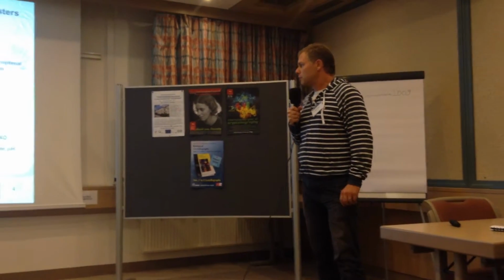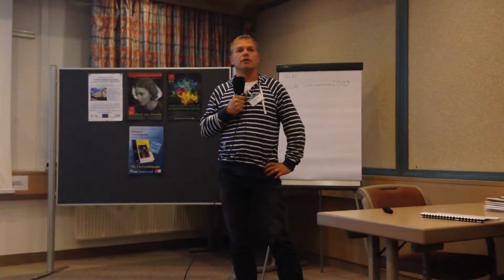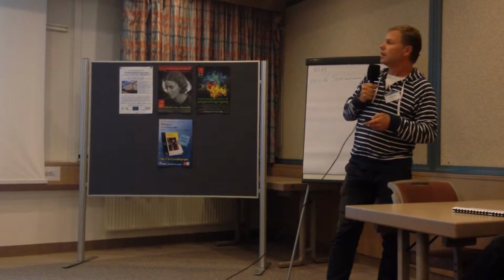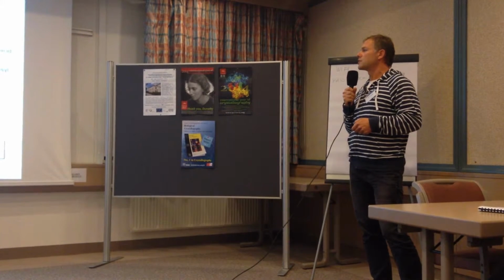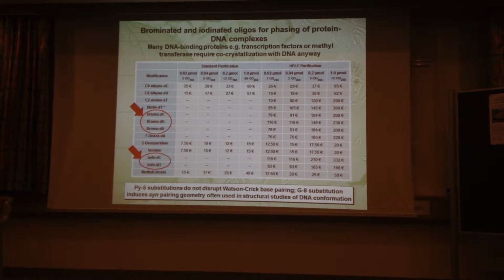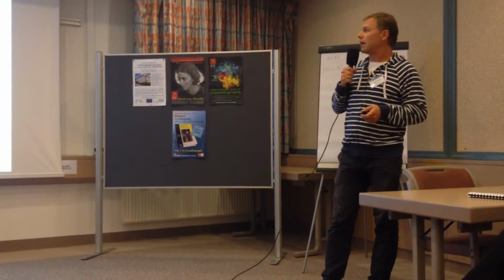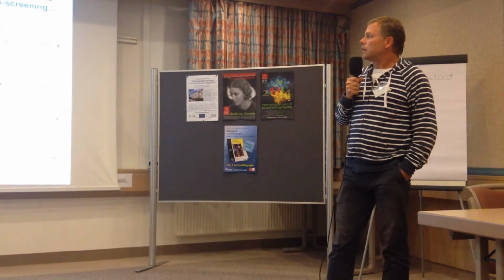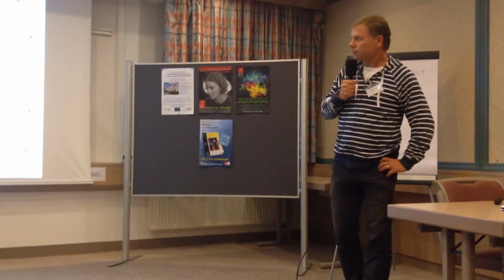Jena Bioscience | Talk HEC16 2013